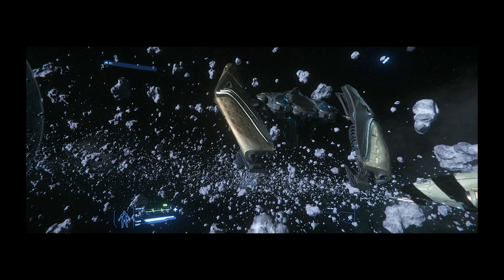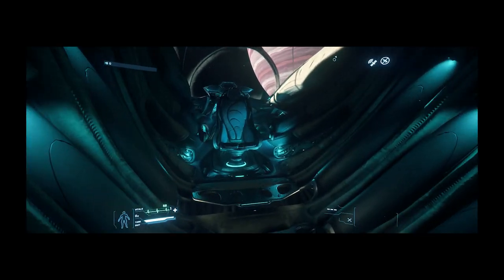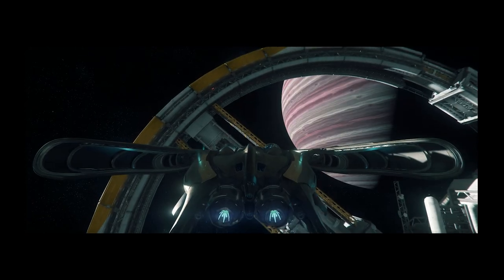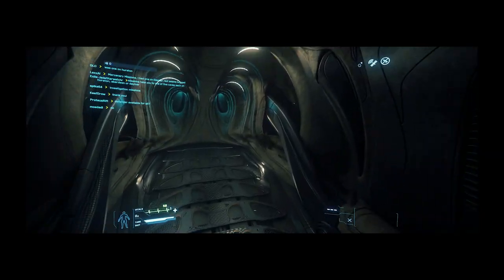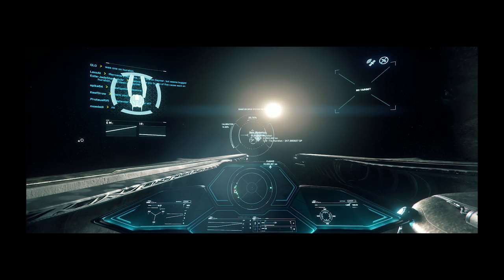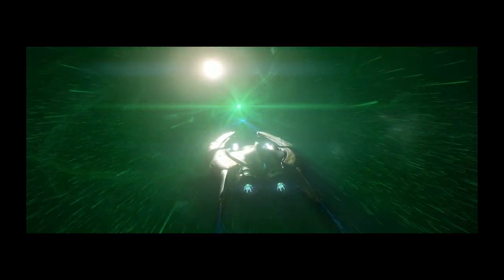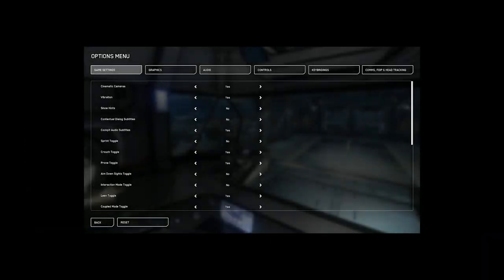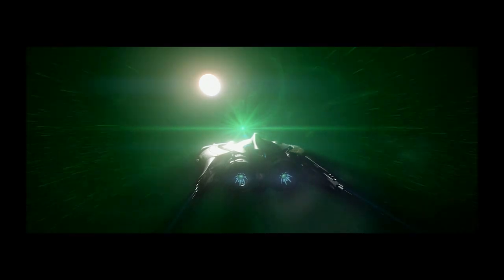Star Citizen 3.7 P.TU "Banu Deffender Gameplay 2019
System Specs:
3.80 gigahertz Intel Core i5-7600K
256 kilobyte primary memory cache
1024 kilobyte secondary memory cache
6144 kilobyte tertiary memory cache
64-bit ready
Multi-core (4 total)
Not hyper-threaded

Board: ASUSTeK COMPUTER INC. STRIX Z270H GAMING Rev 1.xx

Bus Clock: 100 megahertz
UEFI: American Megatrends Inc. 1009 07/23/2017

Intel(R) HD Graphics 630 [Display adapter]
NVIDIA GeForce GTX 1080 [Display adapter]
ASUS VN248 [Monitor] (24.0"
MSI Optix Mag341CQ
Drives
3028.12 Gigabytes Usable Hard Drive Capacity
96.58 Gigabytes Hard Drive Free Space

INTEL SSDPE21D280GA [Hard drive] (280.06 GB) -- drive 0,
Samsung SSD 860 EVO 250GB [Hard drive] (250.06 GB) -- drive 3,
Samsung SSD 970 EVO 500GB [Hard drive] (500.11 GB) -- drive 1,
ST2000DM001-1CH164 [Hard drive] (2000.40 GB) -- drive 2,

Star Citizen is an upcoming massively multiplayer, space trading and combat video game for Microsoft Windows. The development includes a single-player campaign titled Squadron 42.

special shout out to Star Citizens Of The Verse are you looking for a home. The Awesome folks there will guide to the gameplay style your looking for,in edition they will help you get started with star citizen. Check out there discord

New flight model coming
Star Citizen 3.4 P.U Gameplay 2019